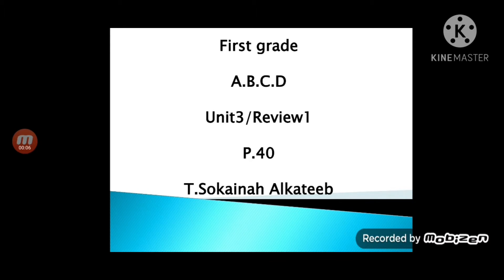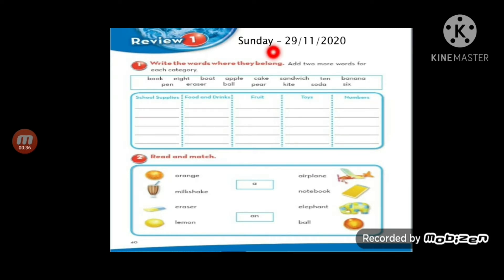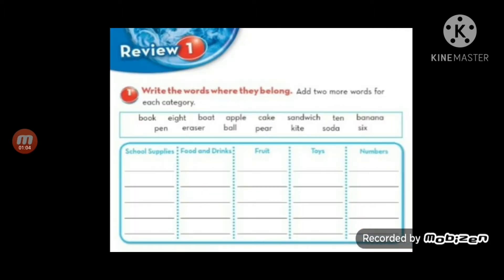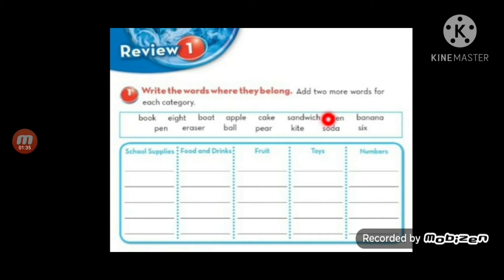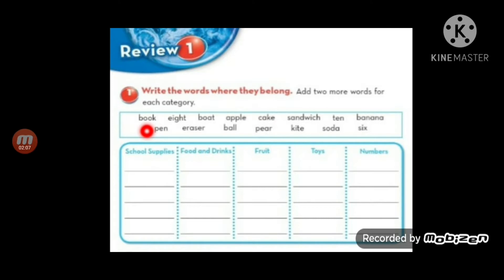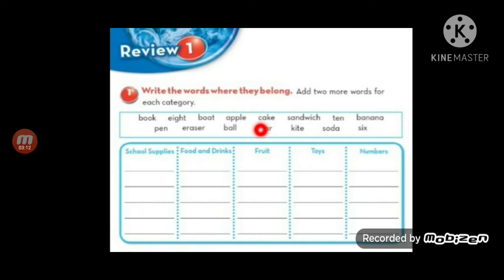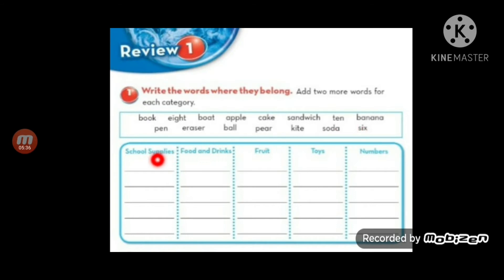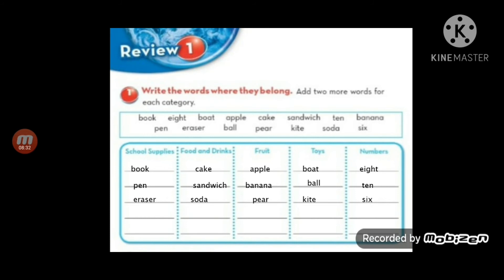28 November 2020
English 1st Grade (A,B,C,D) St.b. P. 40
Sunday (29/11)
T. sokainah Alkateeb